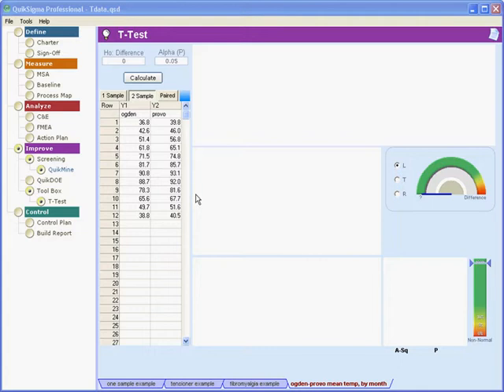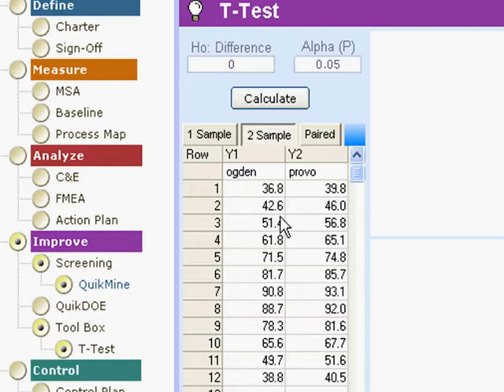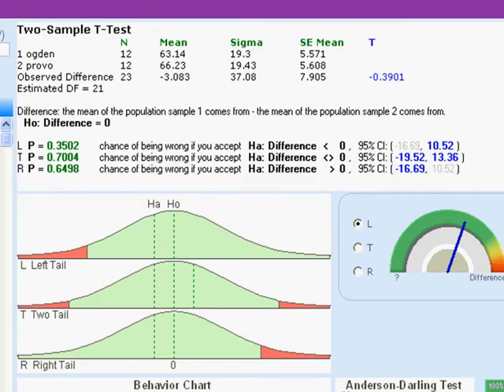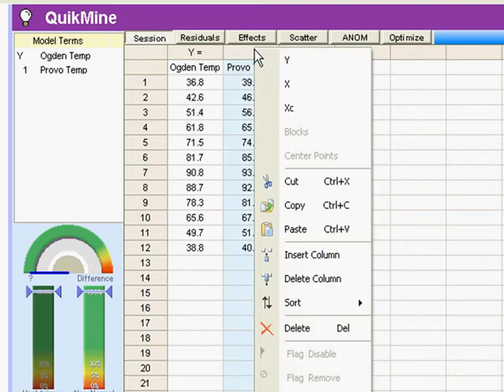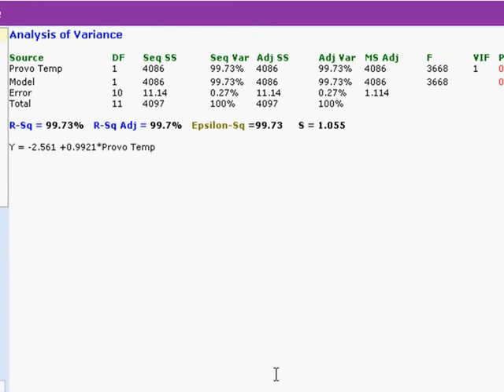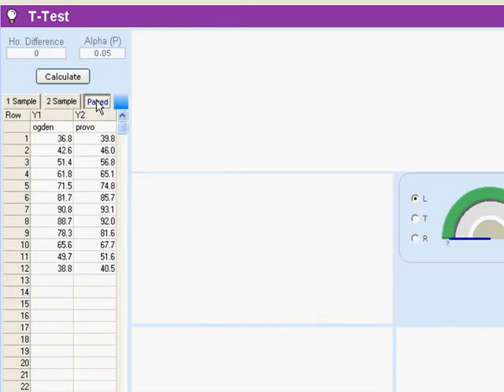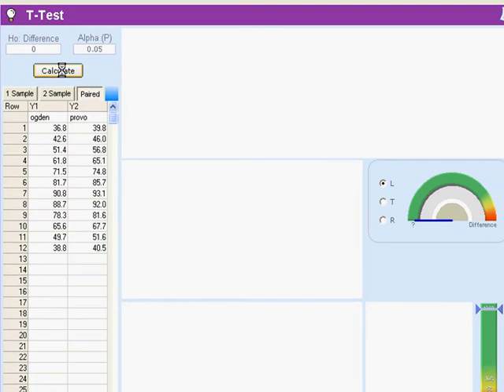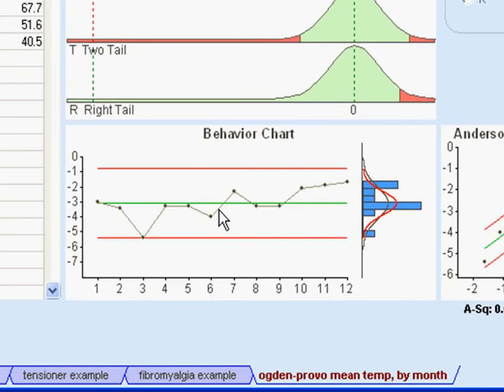Six Sigma: Paired T Test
Student's T Test for Paired Data